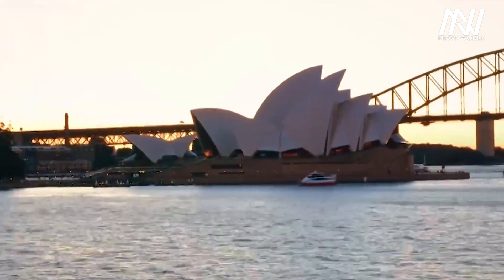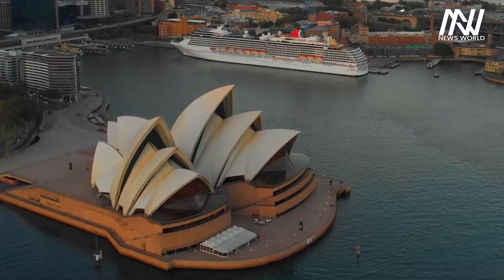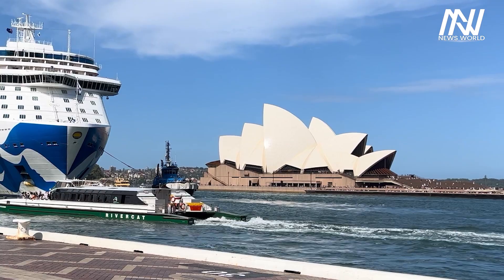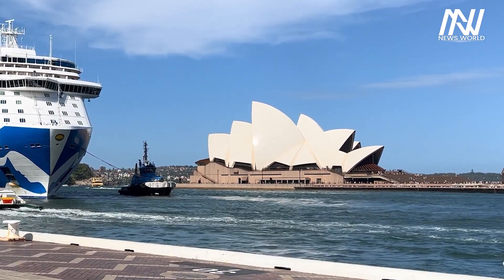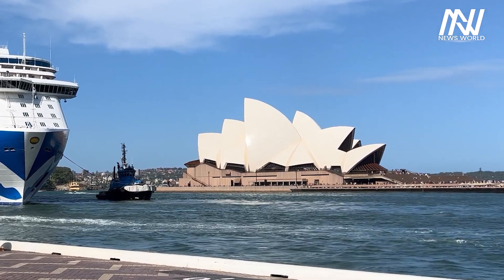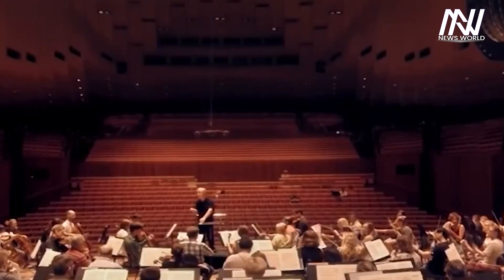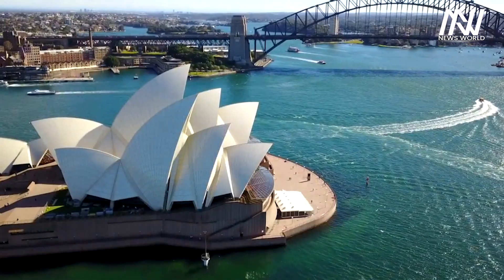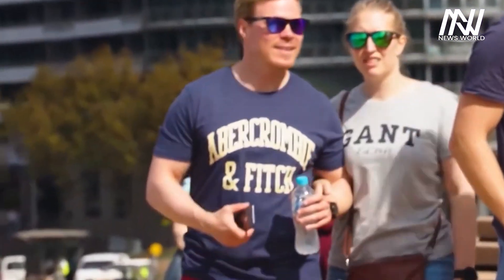Sydney City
Sydney City, Australia